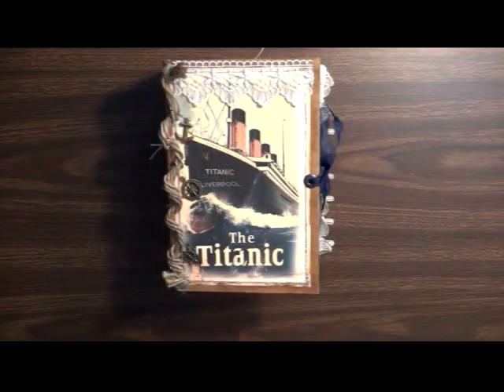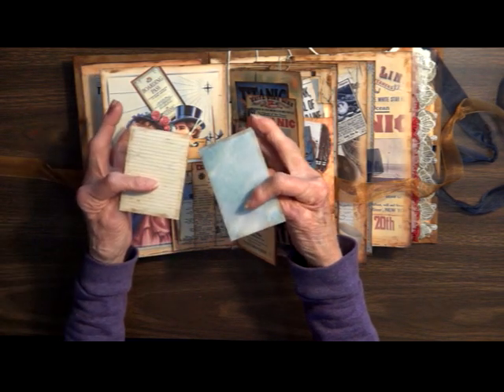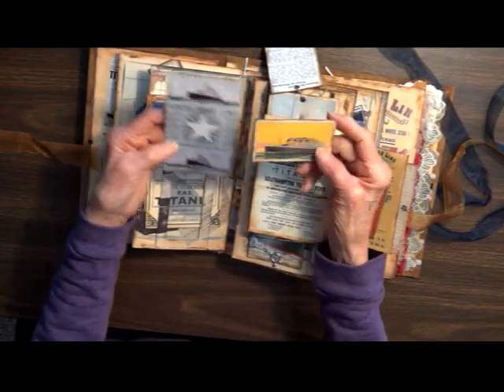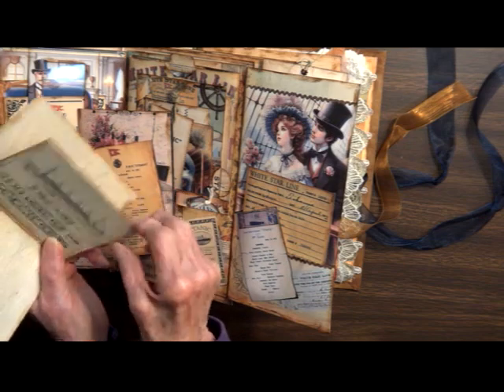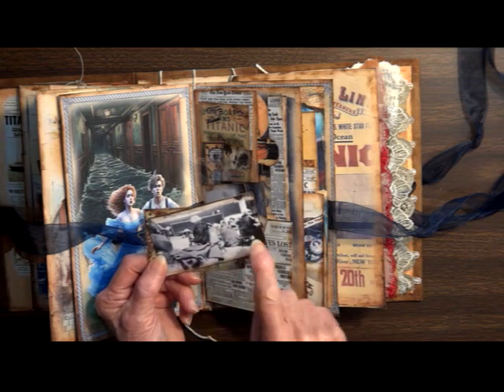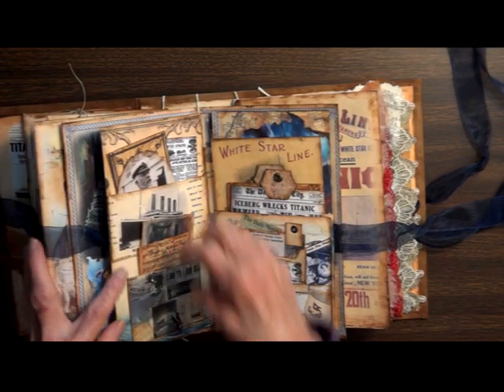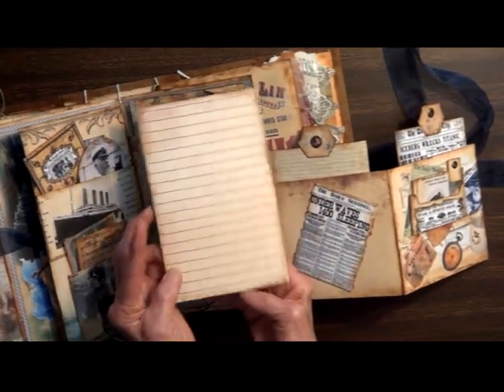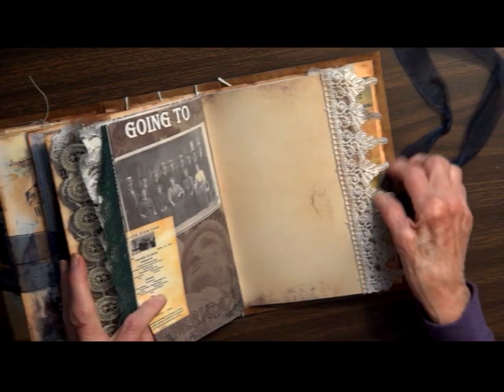Titanic Journal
The journal is 9" X 6" X 4 1/2" with a hard cover. There are two very interactive sections, filled with flips, fold outs, belly bands, acetate pockets and fold ups. The large assortment of cards are all backed with an additional layer of decorative card stock. The cards show real photos of the Titanic before and after the unsinkable ship rested on the ocean floor. Logs of real passengers, a manifest, and many advertisements of her launch as well as tickets for the stands to watch.
The main journal pages and cards are from PolkaArtStudio, and images from the web.
Available in my Etsy store